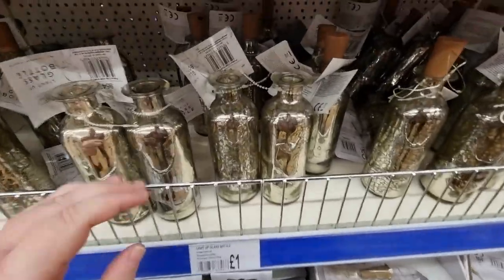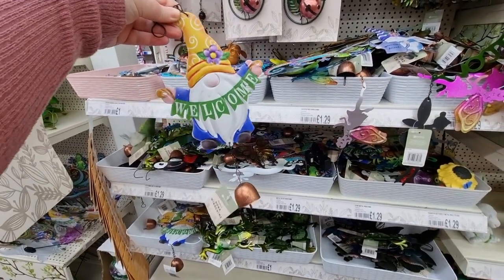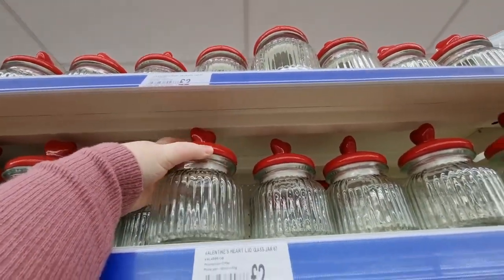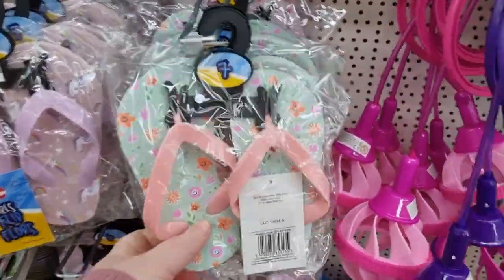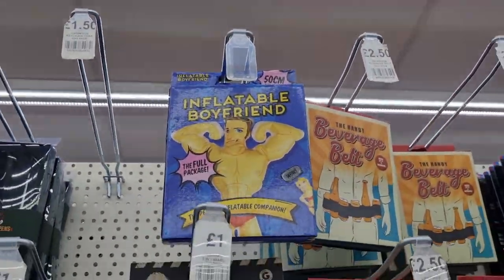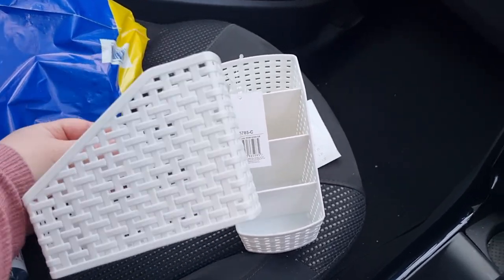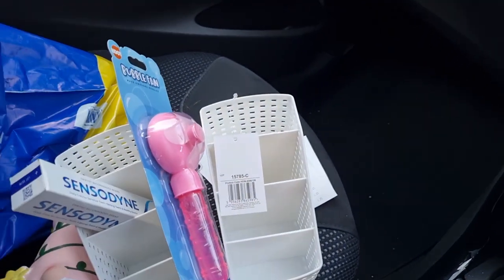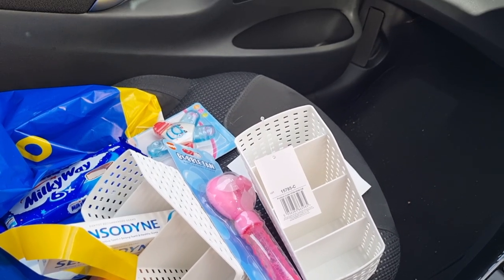Inside Britain's Newest Pound Shop & A Bargain Haul!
It's like Poundland, Home Bargains & B&M combined There's great bargains to be had here and it's always interesting (well for me anyway) on what kind of things they sell here. Hope you enjoy it!